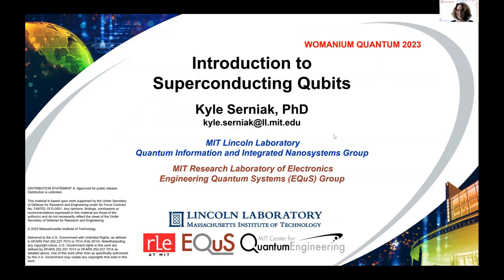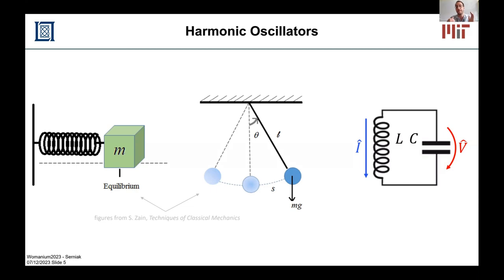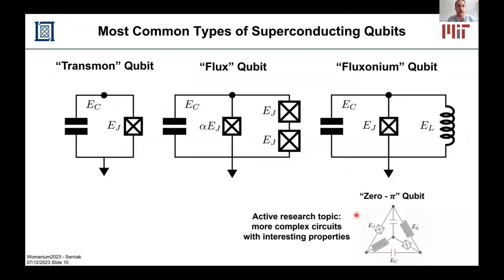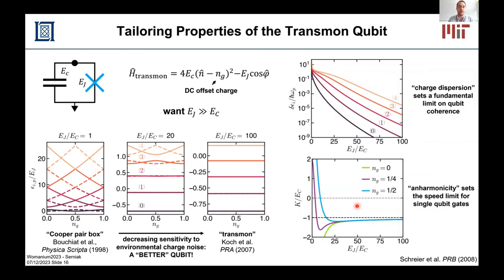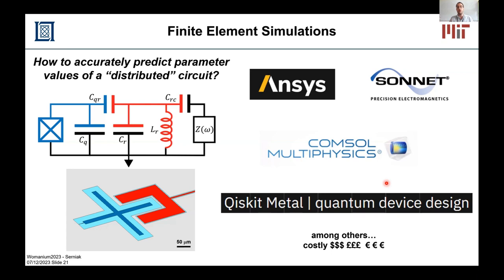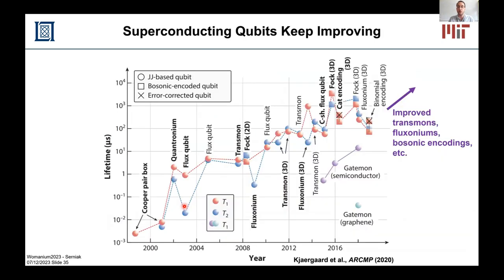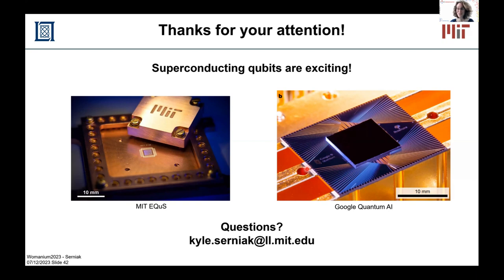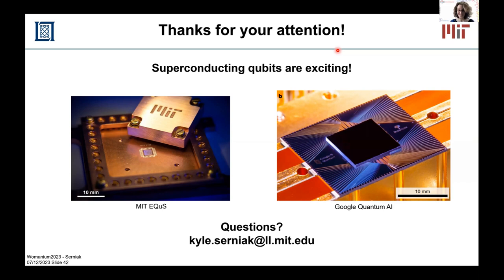WOMANIUM QUANTUM : DAY 9 ❯ Hardware Lecture: Superconducting Quantum Computing (Kyle Serniak, MIT)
❯ HARDWARE LECTURE by DR. KYLE SERNIAK
❯ Introduction to Superconducting Quantum Computing